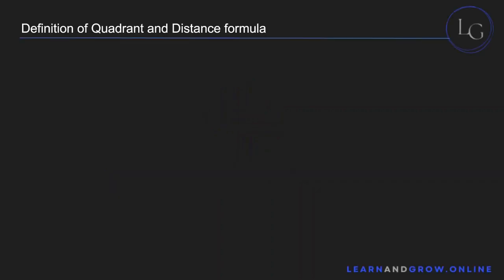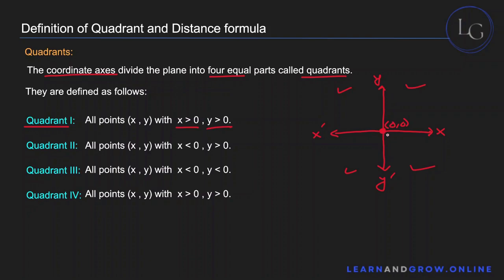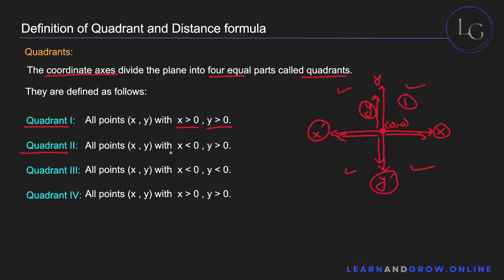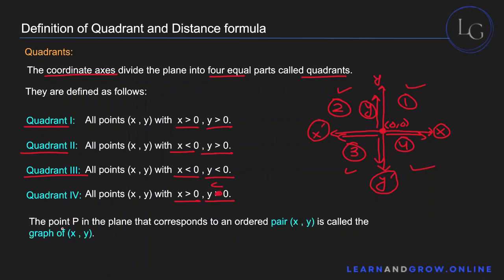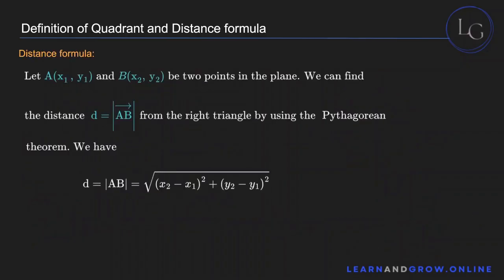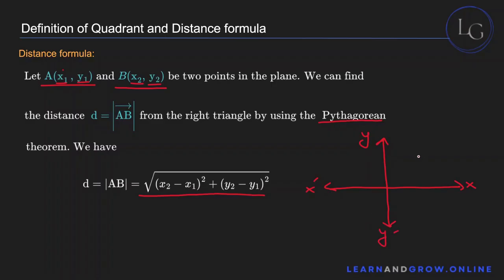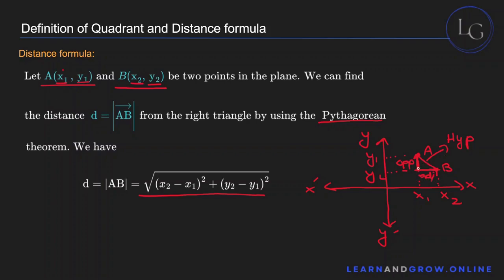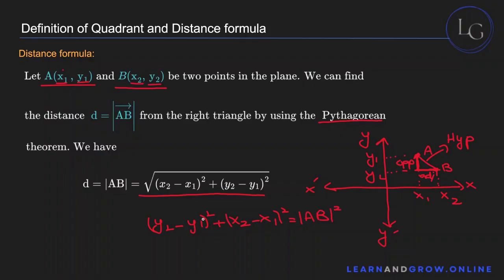Quadrants & Distance Formula Explained with Visuals 📘 Grade 11 & 12 English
🌟 Welcome to this ✨ must-watch video for Grade 11 & 12 English medium learners! This session explores two fundamental ideas in coordinate geometry: Quadrants 🧭 and the Distance Formula 📏.

📌 Dive deep into understanding:

➤ The meaning of a Quadrant in the coordinate system 🧮
➤ How the x-axis ➡️ and y-axis ⬆️ divide the plane into 4 zones
➤ Characteristics of Quadrant I, II, III, and IV 🔢
➤ The location of points (positive & negative coordinates) 🎯
➤ Distance between two points and what it represents in space 🚶‍♂️📍🚶‍♀️
➤ How to visualize and interpret distances geometrically 🧠
➤ Real-world applications — maps, navigation, engineering & more 🌐
➤ Boosting understanding through diagrams and visuals 📊
➤ Step-by-step logic with symbolic representation for easy memory 💡
➤ Enhances conceptual clarity for exams and practical usage ✍️🎓

🎥 This lesson is tailored to ensure easy understanding with visual clarity, using symbols, step breakdowns, and smart techniques that stick! Ideal for building core mathematical skills required in board exams, competitive exams, and beyond.

📚 Whether you're revising before exams or learning the topic for the first time, this video will make you confident in using the quadrant system and finding distances accurately in the coordinate plane.